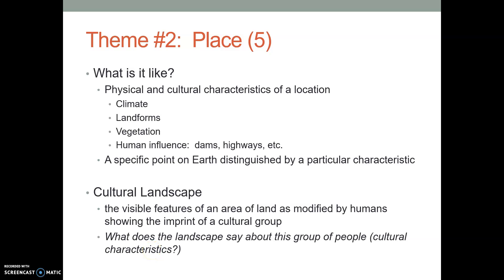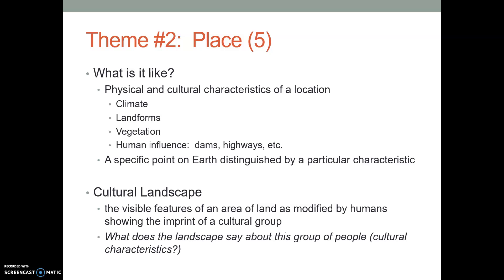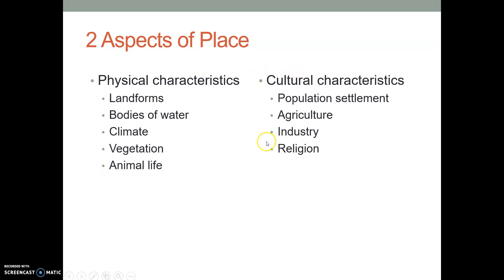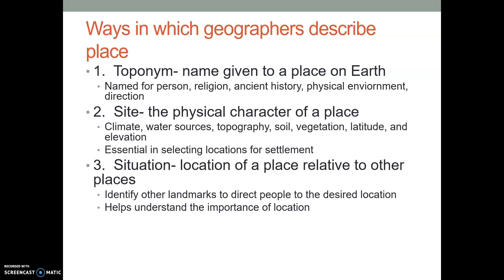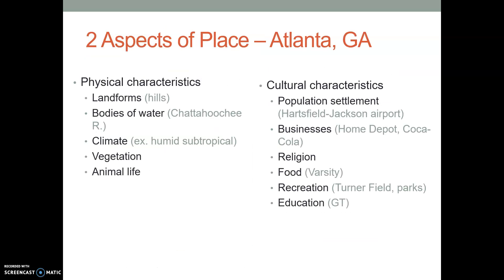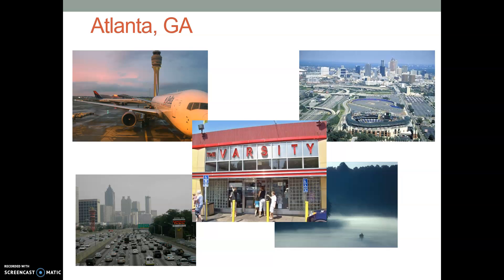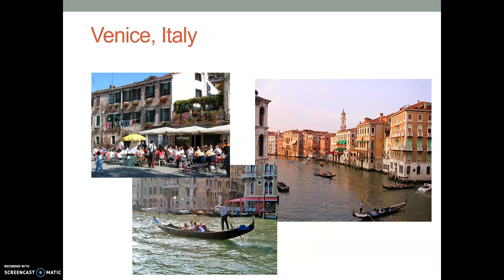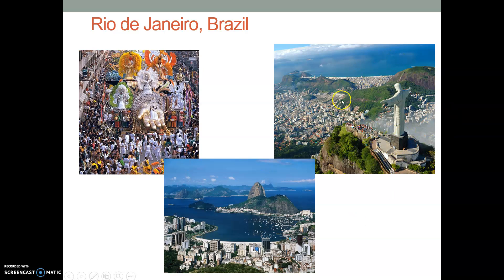5 Themes of Geography-Place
In this video we discuss place. The theme of Place will let you know what the setting of the location is like and what cultural characteristics it holds.